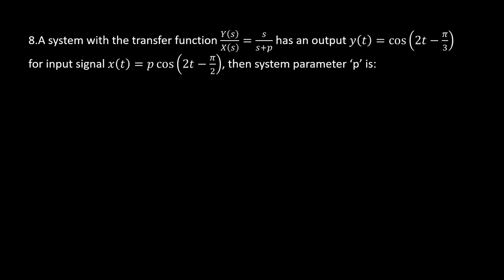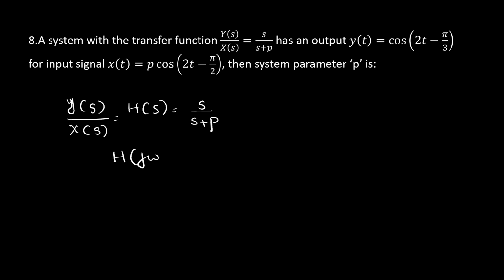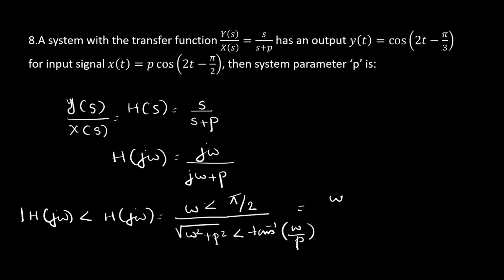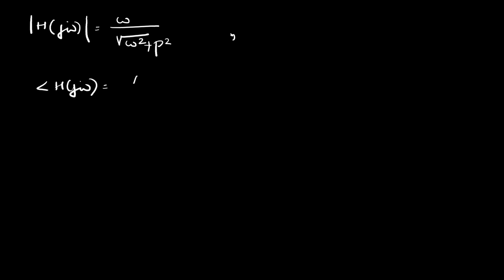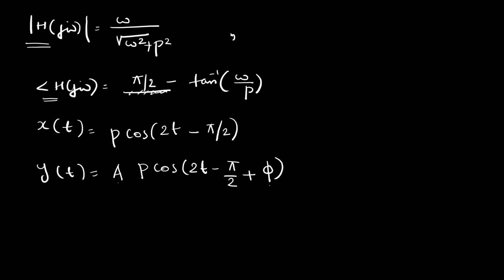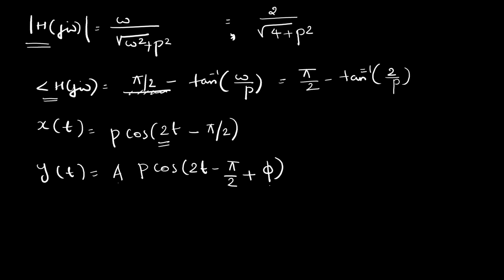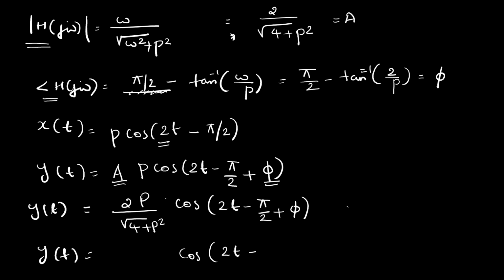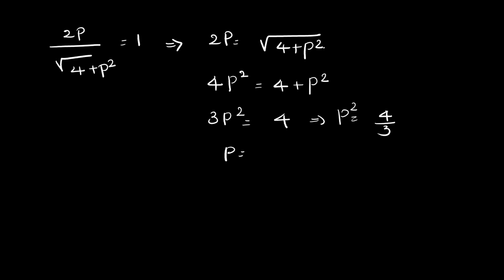Network theory| PYQ series| Gate 2025 EE/EC/IN |- part 8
This channel provide online coaching class
GATE 2025 -Electrical Engineering|Electric circuit|crash course on network theory
Question series on Sinusoidal Steady State Analysis-part 8

 This video covers *Sinusoidal Steady State Analysis**, focusing on the **most important GATE questions* for **GATE 2025**. It explains key concepts related to AC circuits, impedance, phasor analysis, and resonance, while solving critical problems to help students understand the application of these topics. This session is essential for GATE 2025 aspirants looking to master sinusoidal steady state analysis and tackle related questions with confidence in the upcoming exam.